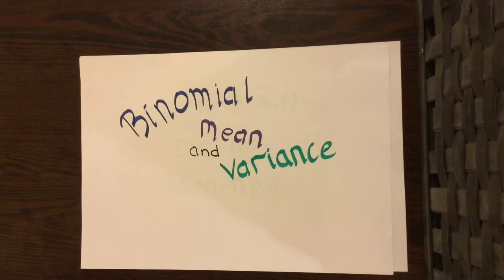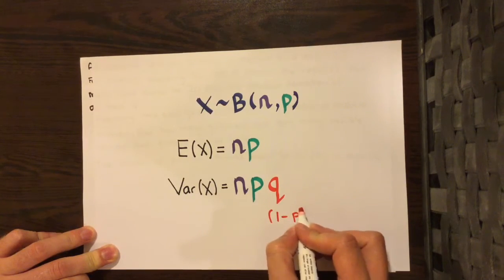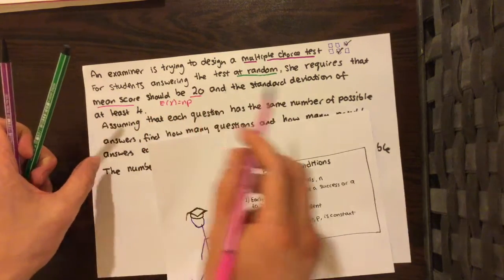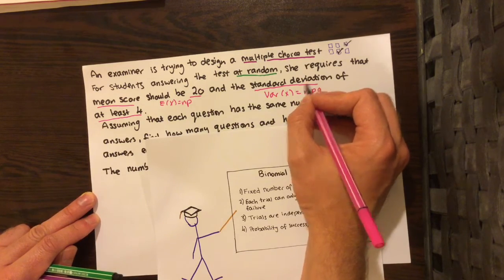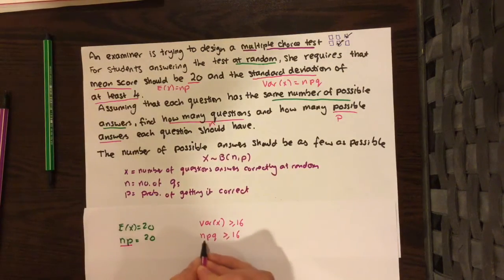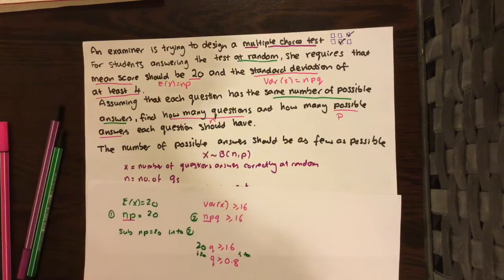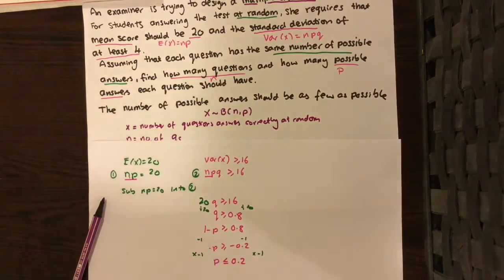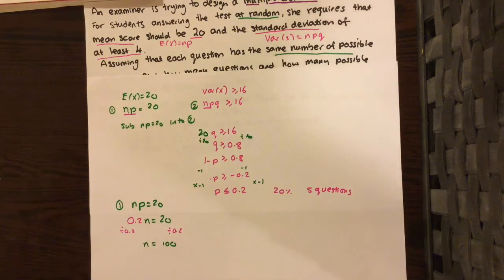1.4 Binomial Distribution - Mean and Variance